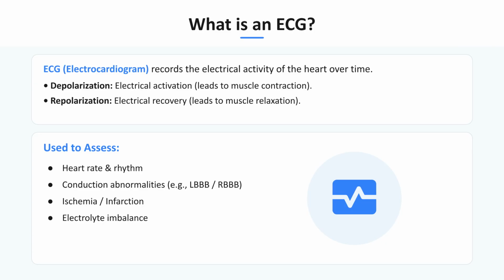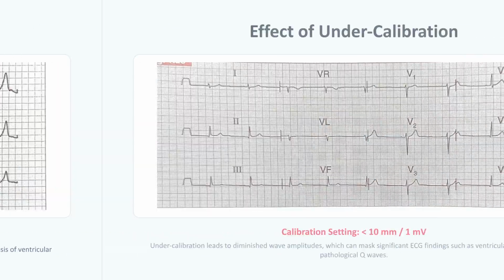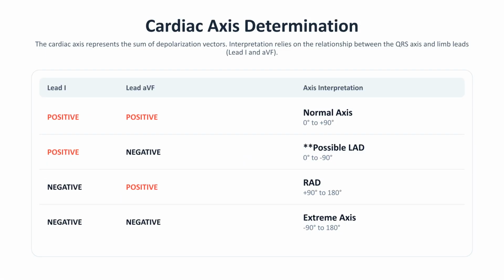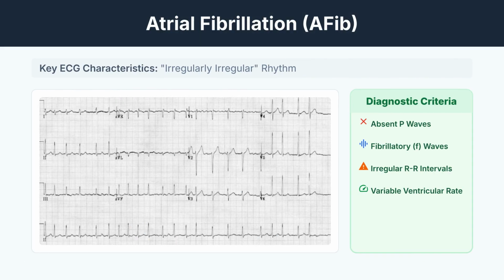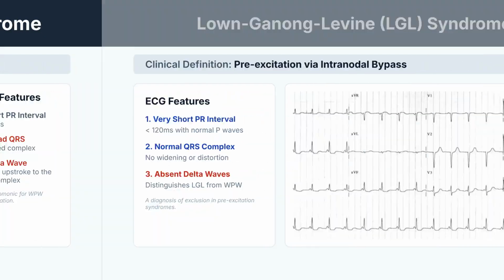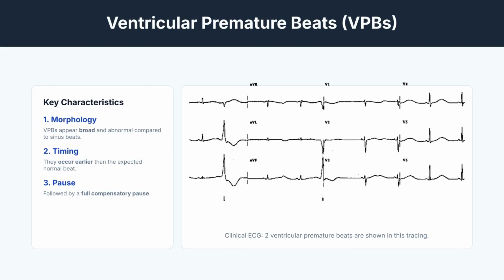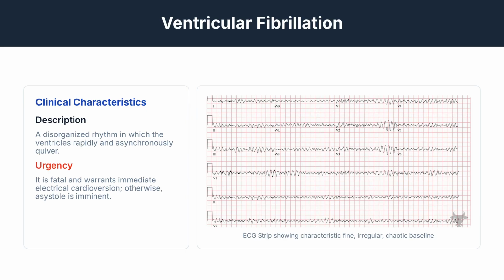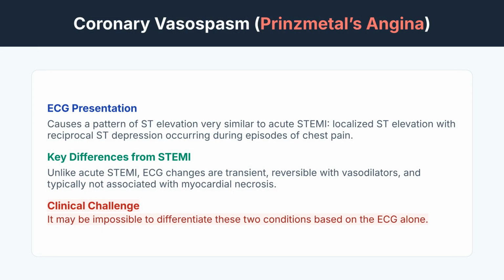ECG basics Part 1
n this video, we build a strong foundation in ECG basics—from understanding how electrical activity is recorded to developing a systematic approach to ECG interpretation.
🎯 Learning Objectives:
✔ Understand ECG generation and lead systems
✔ Read ECG paper confidently
✔ Identify normal ECG components
✔ Apply a systematic ECG interpretation method
✔ Build a foundation for advanced ECG topics